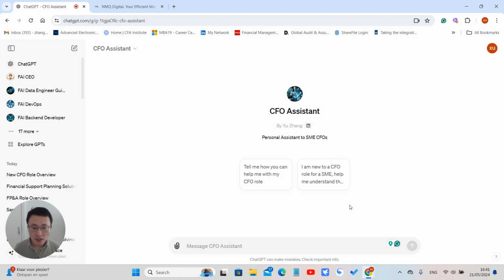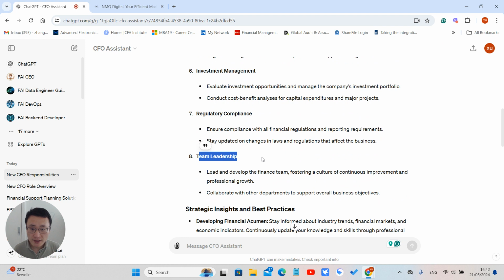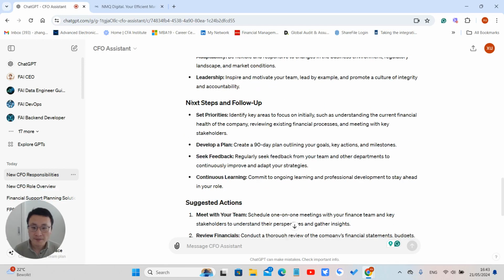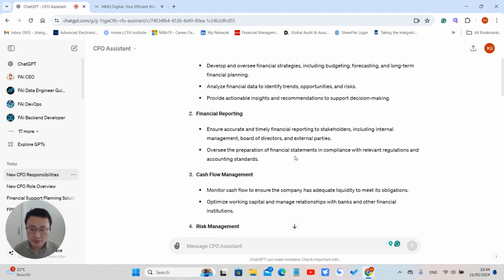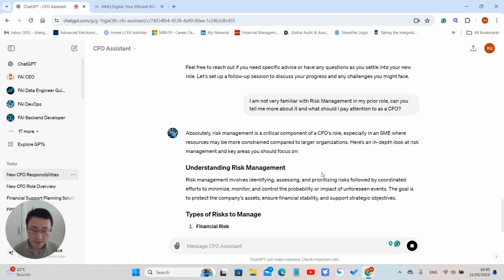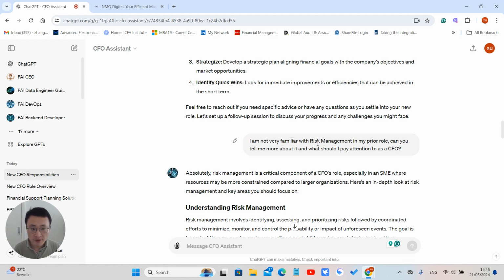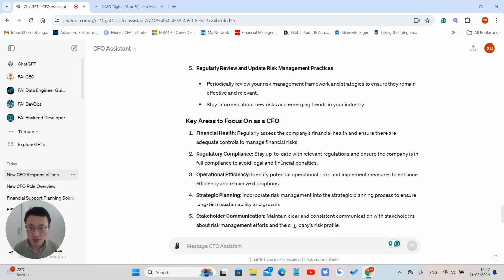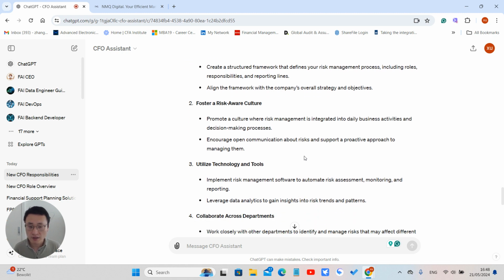ChatGPT - CFO Assistant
In this video, I will show you how you can use a customized GPT called CFO Assistant to better perform your CFO role.